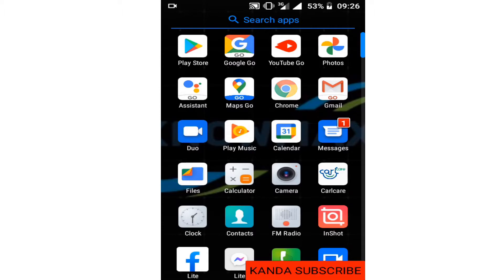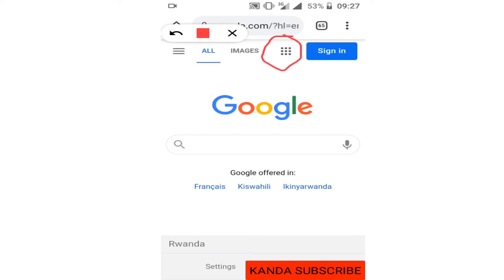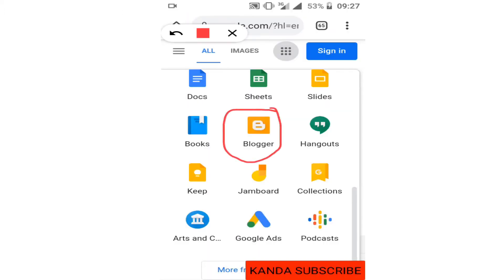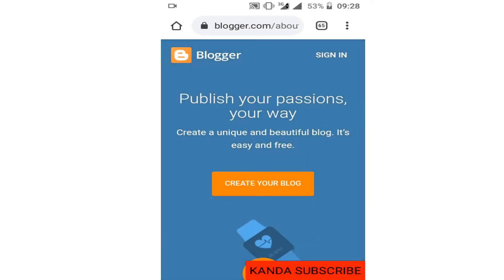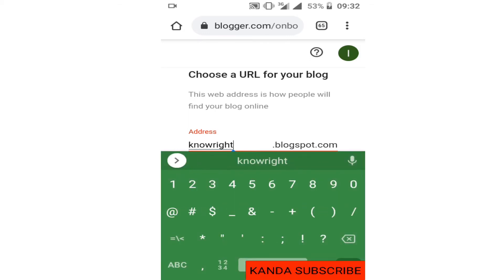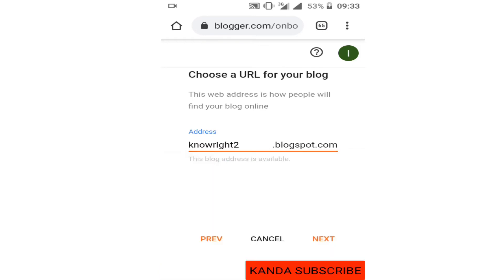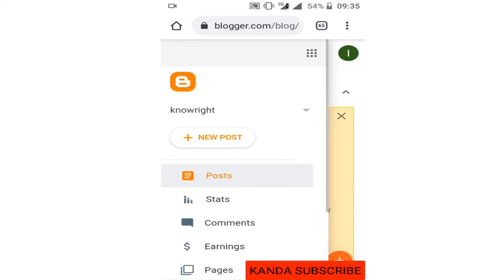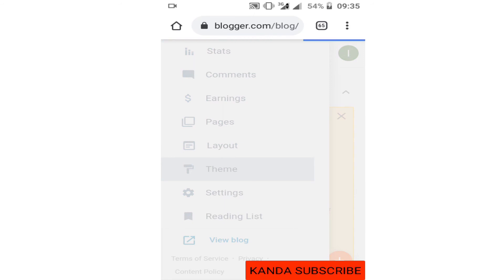How to create free website and start earning money on your website on your Phone|| blogging on